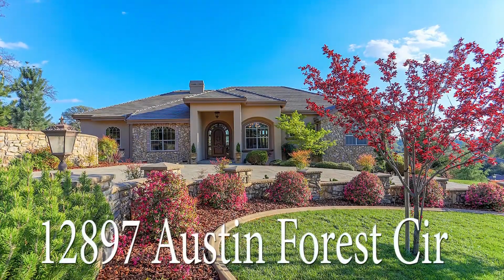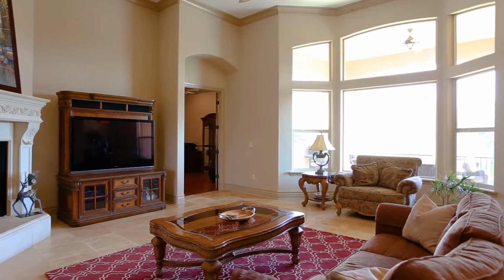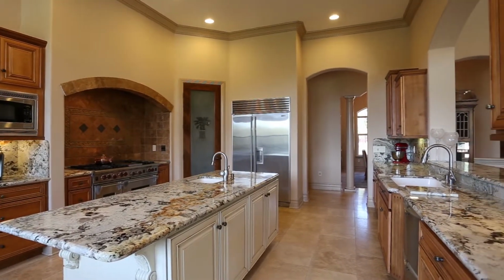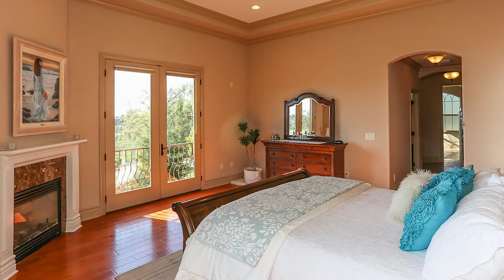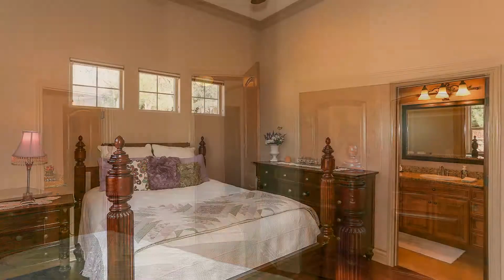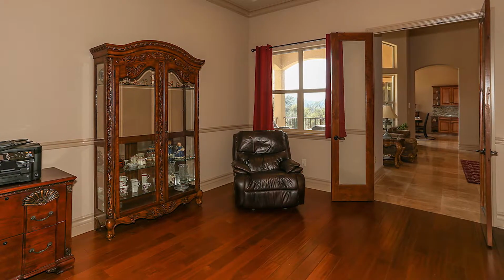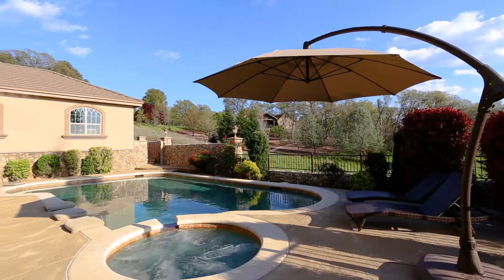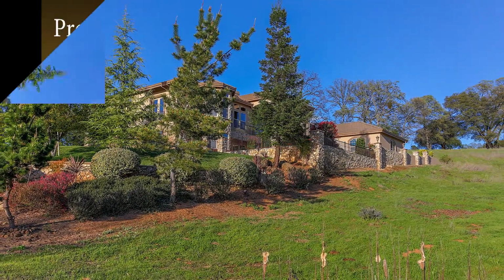12897 Austin Forest Cir ~ Auburn Real Estate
Spectacular estate home located inside the prestigious Darkhorse Golf Club Community in the Sierra Nevada Foothills. Soaring ceilings, stately rooms with crown moldings & stacked baseboards thru out. Abundance of windows create sun drenched rooms capturing beautiful views. Culinary professionals will love this gourmet kitchen. Each bedroom has private bath. Main living on 1st floor plus a downstairs perfect for multi generational living. Hardscape, landscape, pool and spa. No expense spared!